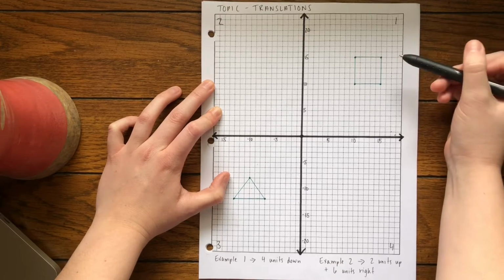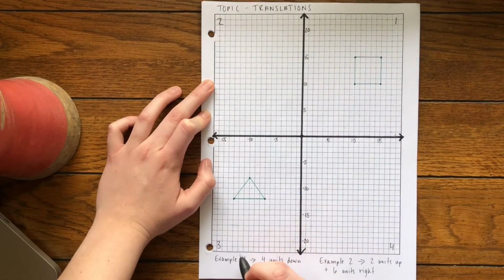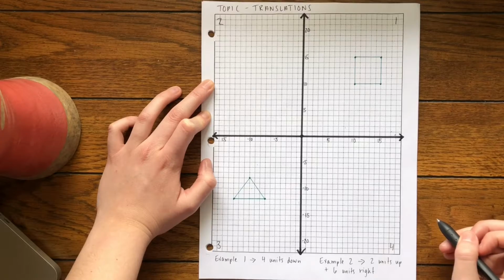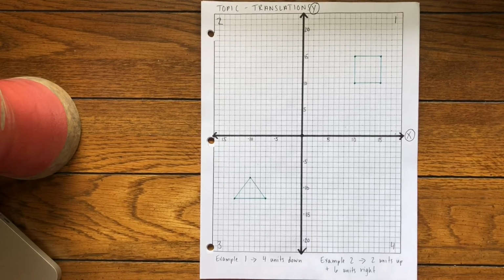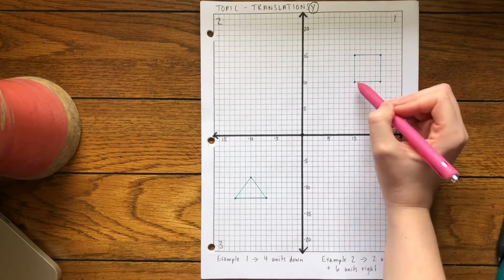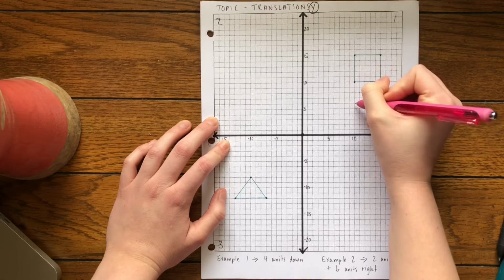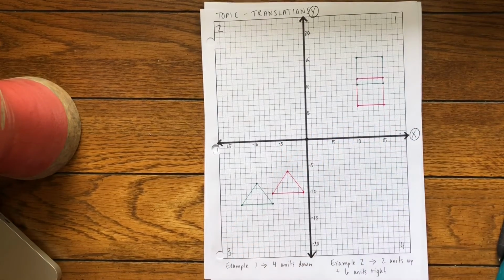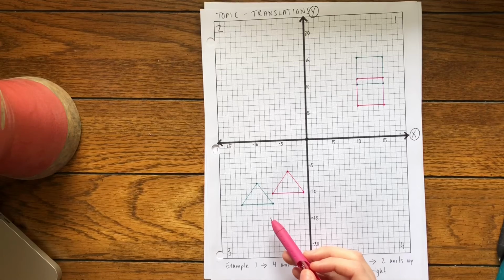Coordinate Plane - Translations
This tutorial reviews coordinate planes and how to perform translations of a 2-D shape in all four quadrants.